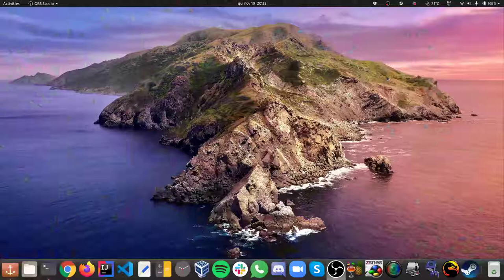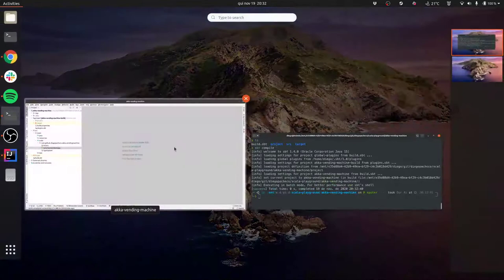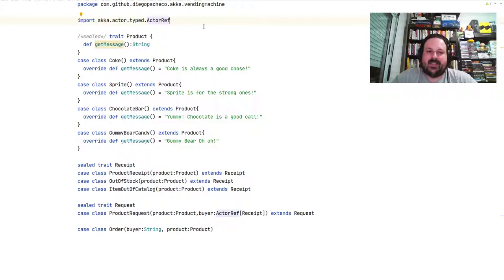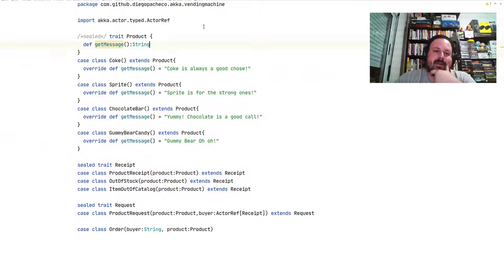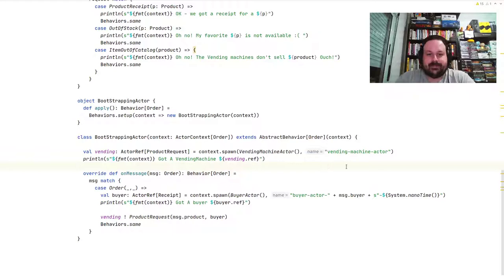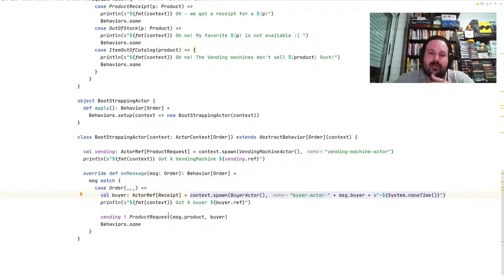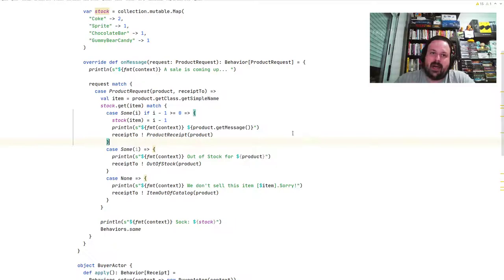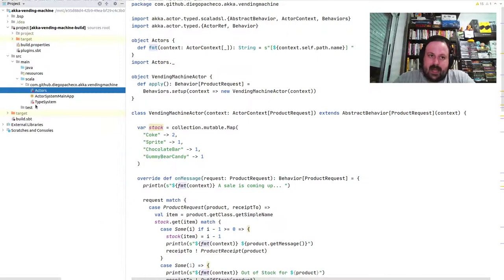Fun with Akka Actor System